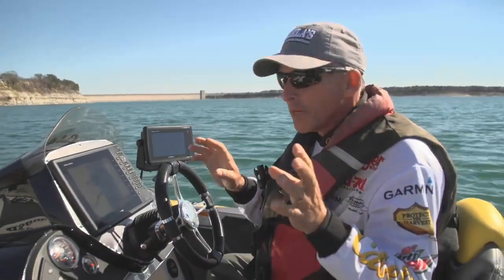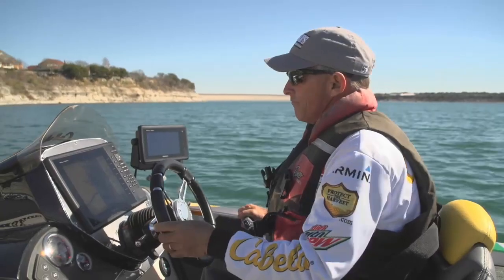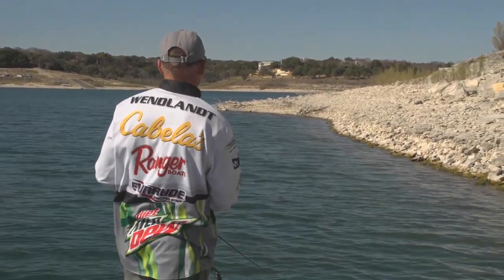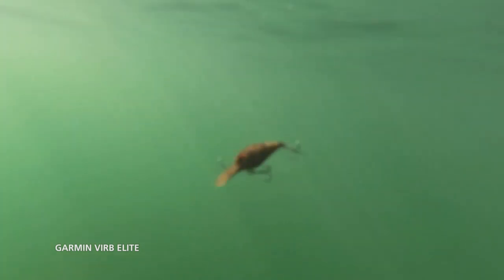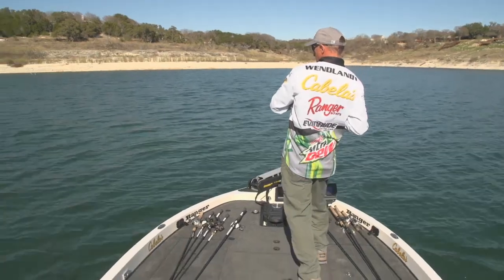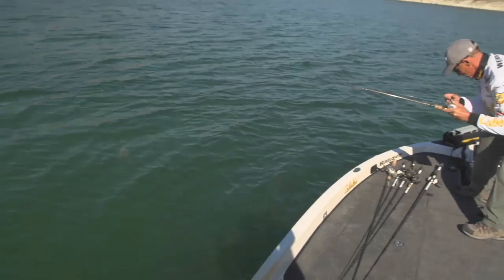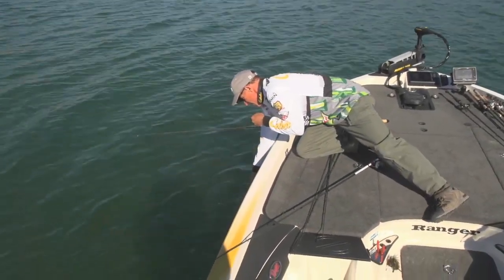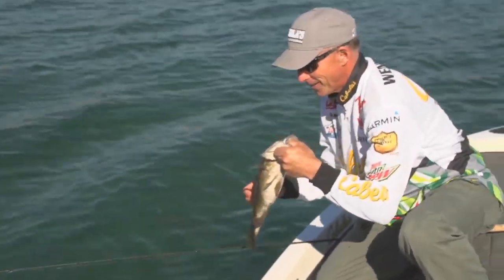Catching bass in clear water on a windy day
Watch Clark and other pros share tips on bass fishing as they travel across Texas to figure out how to catch fish in a variety of situations.